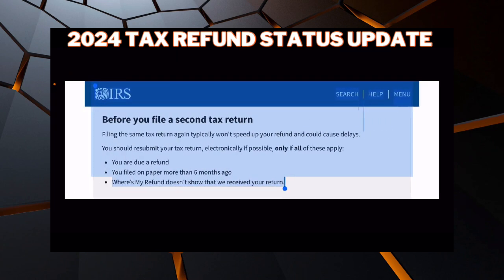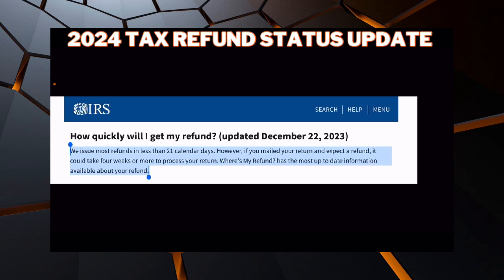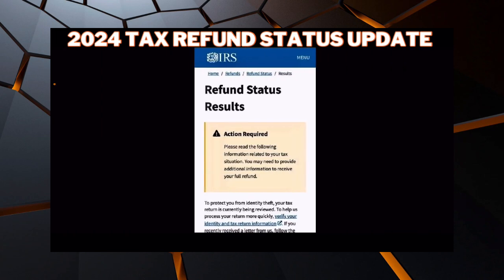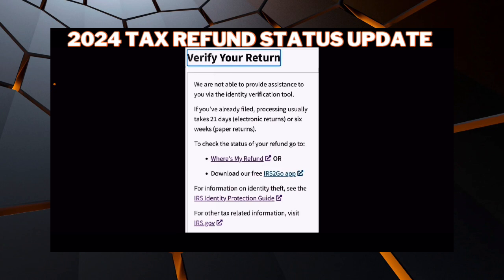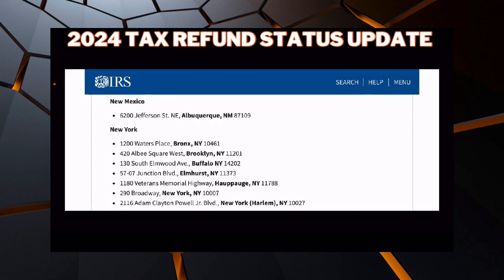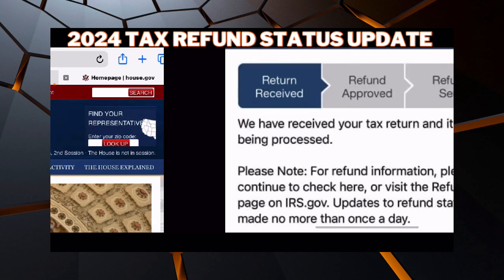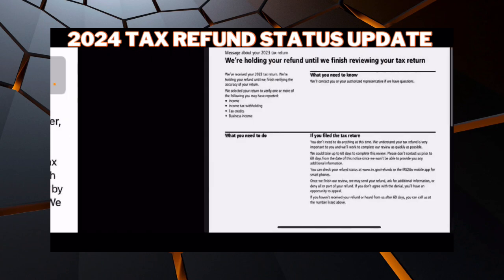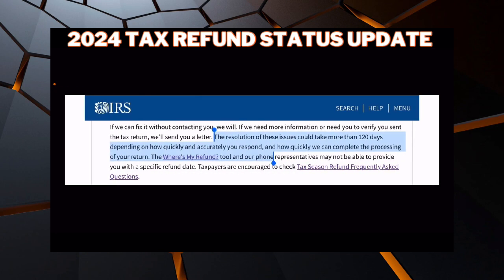2024 IRS TAX REFUND UPDATE- Refunds approved next direct deposit date-delayed refund status updates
2024 IRS TAX REFUND UPDATE- Refunds approved next direct deposit date-delayed refund status updates. 2024 TAX REFUNDS APPROVED-Time Frame To Receive Refunds after Identify Verification. IN PERSON HELP WITH 2024 TAX Refunds-IRS Identify verification Process and more
To offer more time for in-person help, the IRS will open many Taxpayer Assistance Centers (TACs) nationwide one Saturday each month in February, March, April and May to offer in-person help without an appointment. Normally, TACs are open weekdays by appointment.

HOW TO CHECK THE STATUS OF YOUR TAX REFUND ONLINE 2024
Where’s Your Refund Status Update and NEXT DIRECT DEPOSIT DATE 2024. IRS 2024 TAX REFUND UPDATE-2023 TAX RETURN PROCESSING-EITC Filers next direct deposit date. IRS 2024 TAX REFUND UPDATE-2023 TAX RETURN PROCESSING. Here’s a recap of the 2023 tax season, tax refunds still processing and current 2024 tax returns and amended tax return status update. How to verify your identity online irs.gov website and what you need to verify your identity with the irs. How long after you verify your identity will you get your 2024 tax refund. 2023 TAX RETURN STATUS UPDATE. Here’s the latest update on your 2023 amended tax refunds and your regular tax refund status update. The IRS is still processing your delayed tax returns and delayed mail correspondence. 2024 tax refund update. The IRS will be paying you interest on your delayed tax refunds. Check the status of your refund on the where’s my refund tool and the IRS website site. Amended tax return status can be checked on the where’s my amended return tool on irs.gov. You can login into your irs account and check your online transcript for refund status update. You can also call the tax payer advocate service for help with your delayed tax refunds.

Rank your youtube videos in search and views download the tubebuddy app

The IRS announced a NEW WITHDRAWAL process to help those who MISTAKENLY filed THE ERC CREDIT

IMPORTANT UPDATE ON NEW IRS $600 TAX RULE(all income and sales of $600 or more must be reported)